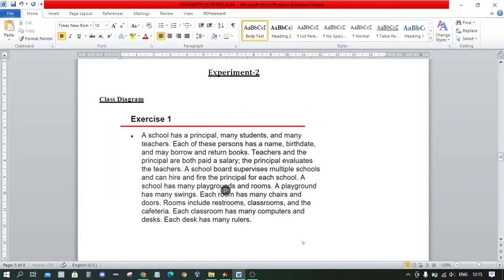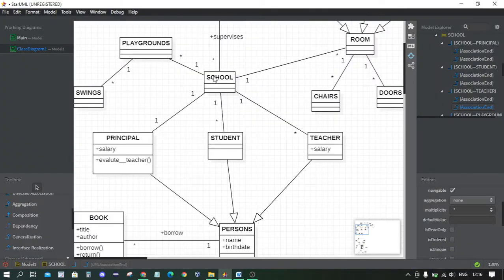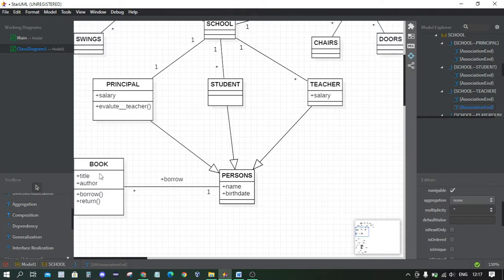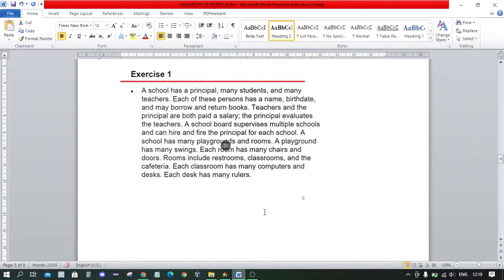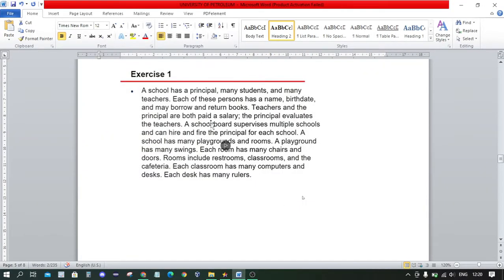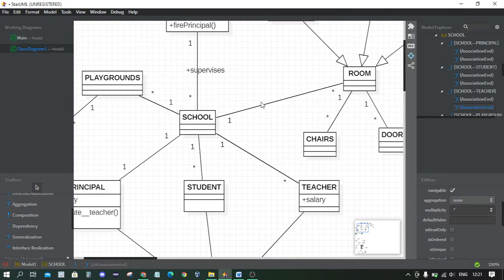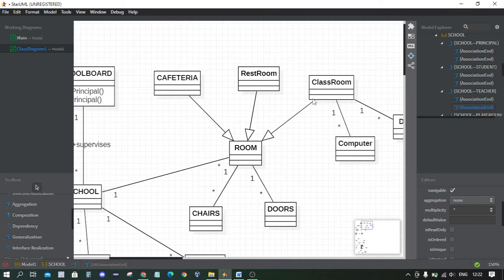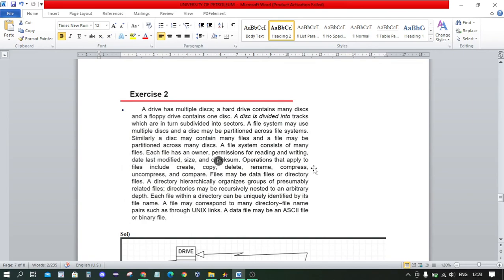Class Diagram exercise 1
explained the concepts of class diagram..

class diagram tutorial
building class diagram
object oriented design
UML modeling
class diagram example
software design UML
building modeling UML
classes and attributes
UML for beginners
how to draw class diagram
association aggregation UML
inheritance in class diagram
UML static structure
class relationships UML
system design tutorial
real‑world UML example
class diagram walkthrough
software engineering UML
visualize class structure